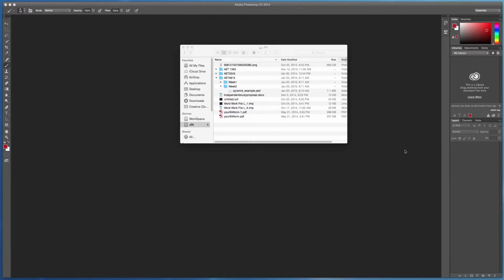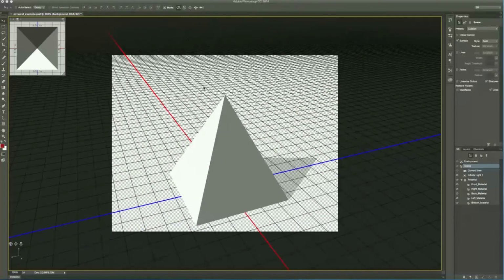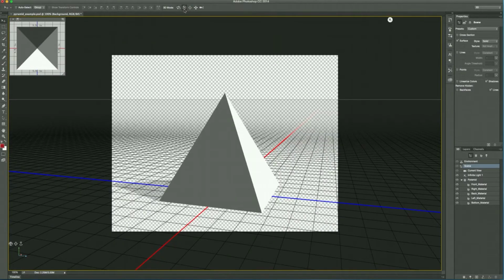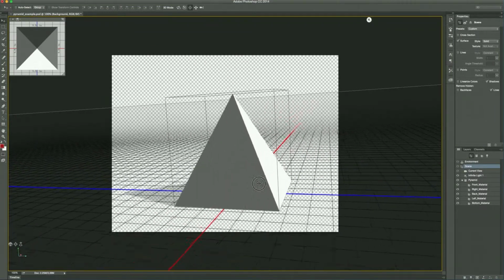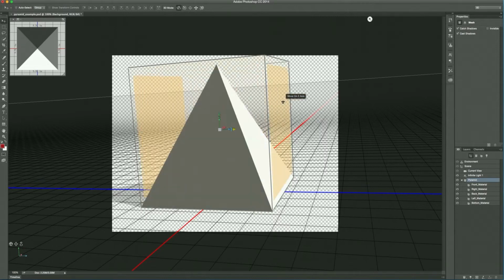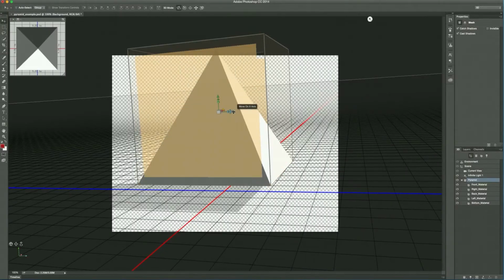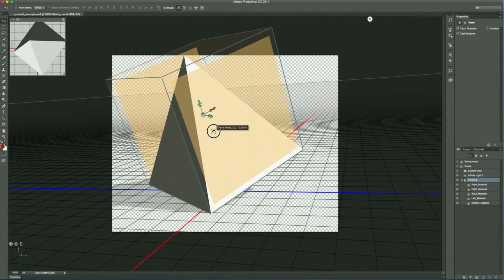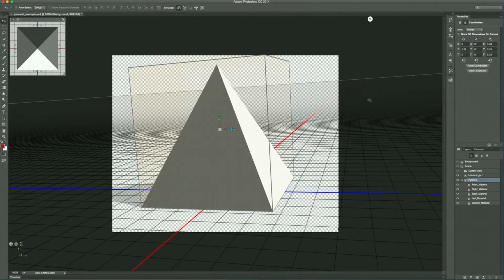Navigating Photoshop 3d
Demonstration of camera viewing and object manipulation in the 3d workspace of Photoshop